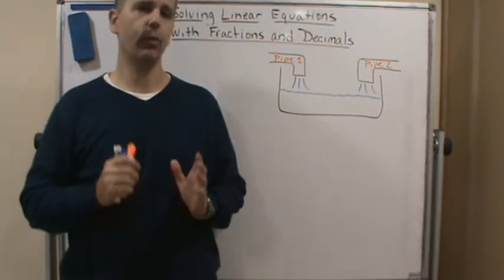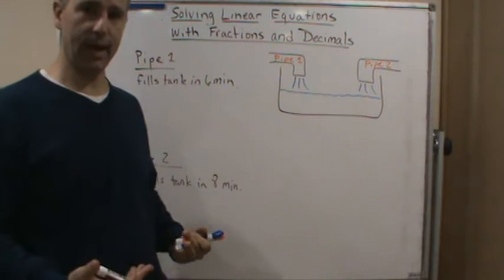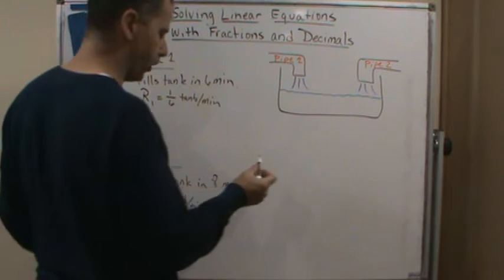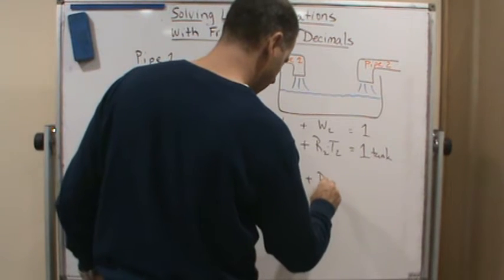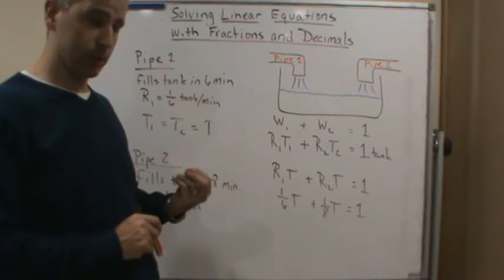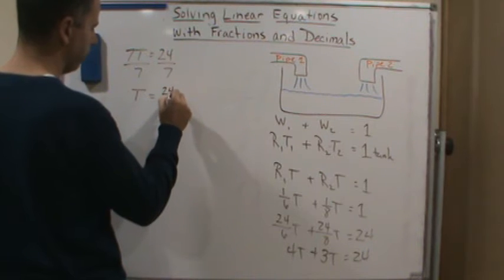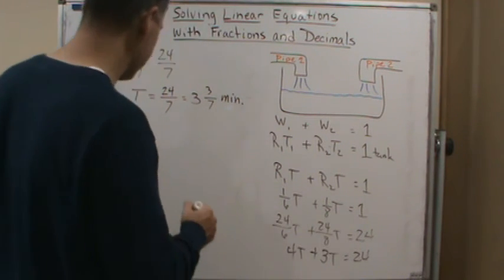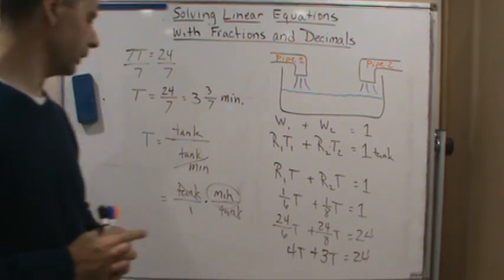Applied Math Sec 7 3 Solving Linear Equations w Fractions and Decimals Example 4